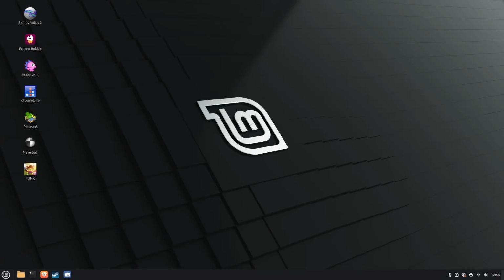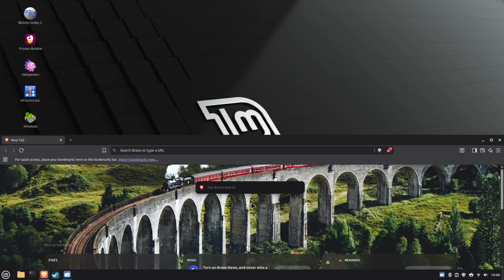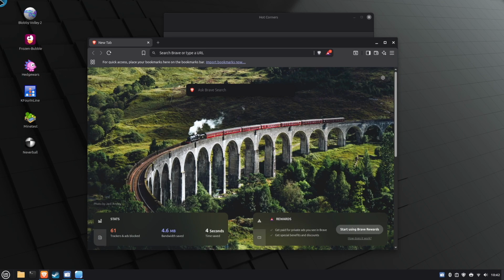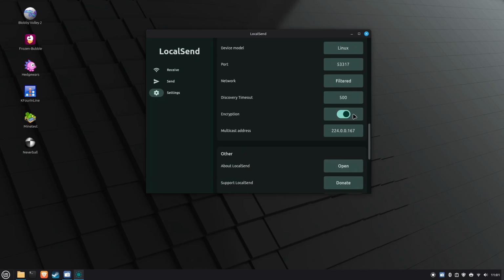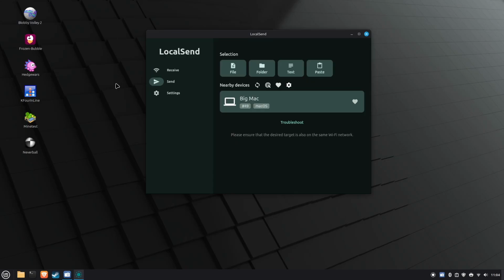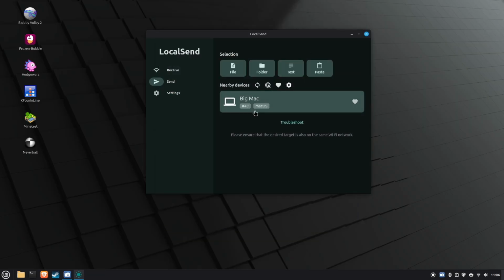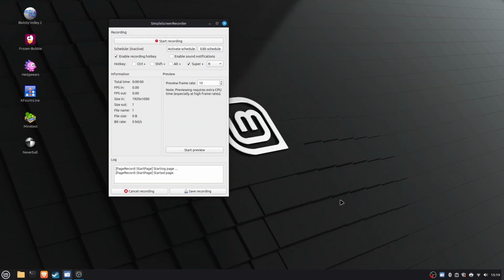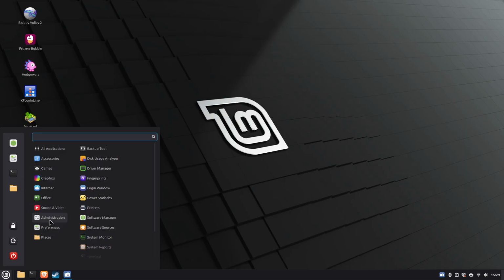Low-Tech Grandma: Learning Linux Mint One Feature/Issue At A Time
I’m a Linux Mint newbie. As such, I’m encountering challenges that I felt necessary to document.  The challenges in this video are small.  However, I’m documenting my challenges so when I face them again months from now, I’ll be able to find the resolution in my video.

At my age, I’ve been around the block a time or 5.  I know for a fact that I will not remember all of the solutions to the technical issues I encounter.  So, if I document them, I stand a better chance of quickly finding the solution.

Even though I made this video (and probably more to come) for myself, who knows, maybe it can help someone else running into the same issues that I had/have.

To make it easier, I’ve timestamped the challenges I discuss in this video:

00:00 Intro
00:40 Window Tiling Issue
2:05 Hot Corners
3:01 LocalSend App
5:12 LocalSend - Finding Other Devices
7:00 Audio and Codecs
7:58 Linux Mint Recent Files
9:31 Wrapping It Up